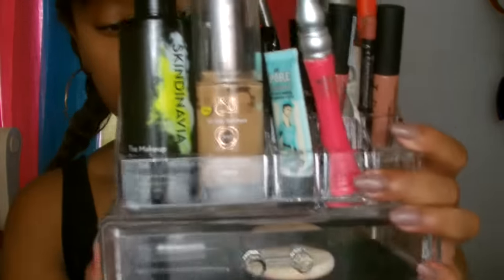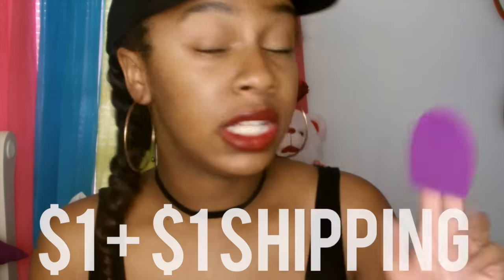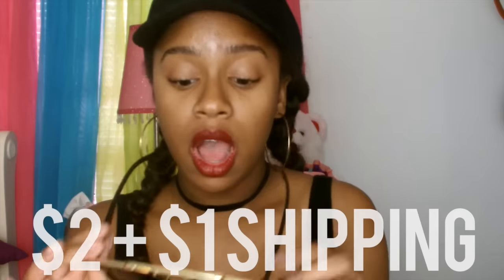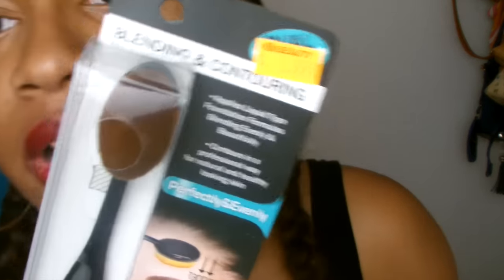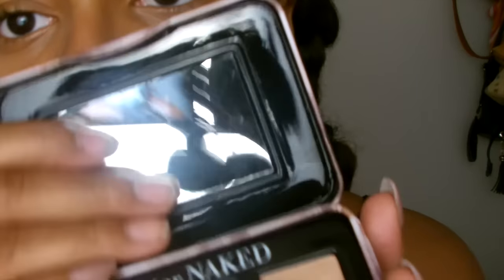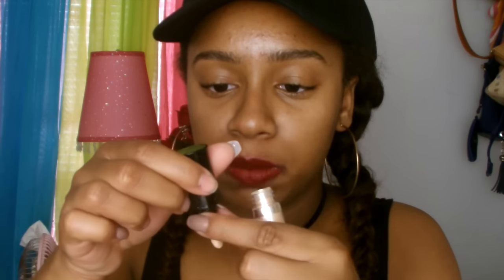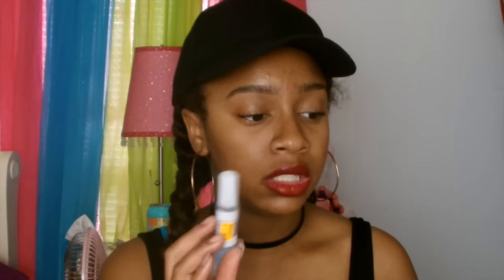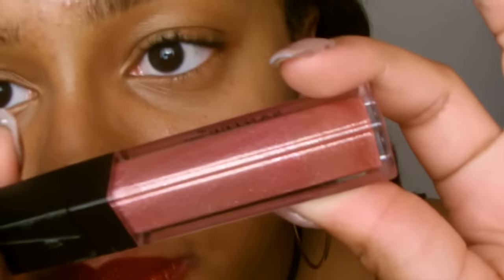Huge Wish.com & Beauty Supply Haul | DON'T SLEEP ON BEAUTY SUPPLY MAKEUP!!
I've had these Wish items for months now and felt that it was finally time haul them! Also picked up some items from Aa couple beauty supply stores over the last few weeks and decided that I'd include them as well. I hope you all enjoy this video and I will have clothing haul up in the next few days!

❀ S N A P C H A T➜ @callmedvddy
❀F A C E B O O K➜ BeautybyTommie
❀P E R I S C O P E➜BeautybyTommie
Camera:  iPhone 6 or Toshiba Camileo x400

Interested in Collabing with Me? Send an email to the address above :)

Featured Music (if any):
stwo - Eden ( a sol mechanic remix)

Hey! My name is Tommie and I love all things beauty, fashion, and lifestyle. I enjoy creating these videos for you all and it makes me soo happy when you guys "like" my videos and leave tons of comments. I love to hear what you have to say and I reply to everyone who's enabled comment responses. Just wanted to you all to know that I am just a normal person like you!